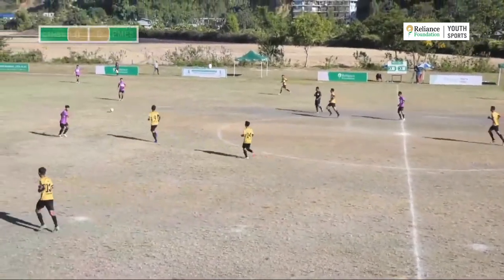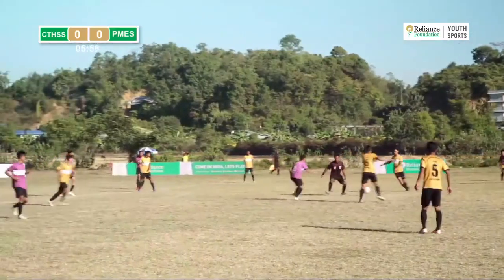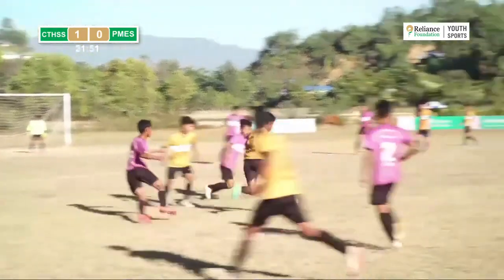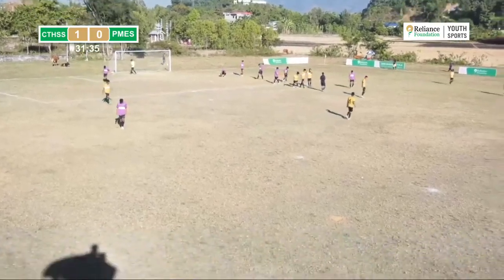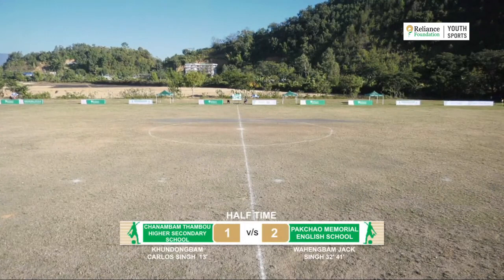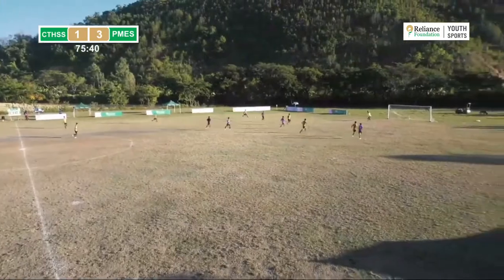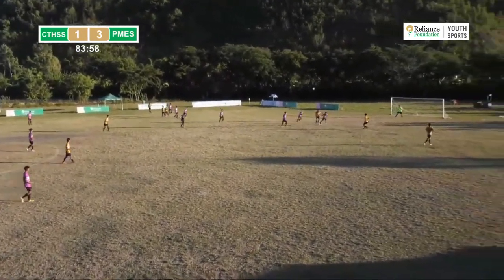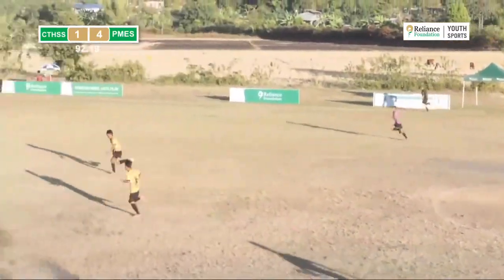Imphal League Highlights | Chanambam Thambou Hr Sec School vs Pakchao Memorial Eng School | RFYS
The league stage of RFYS Football Season 2022-23 Imphal City Championship.

Watch the match highlights between Chanambam Thambou Hr Sec School and Pakchao Memorial Eng School in the Sub Junior Boys category.

Follow all the match highlights & updates on our official YouTube channel.